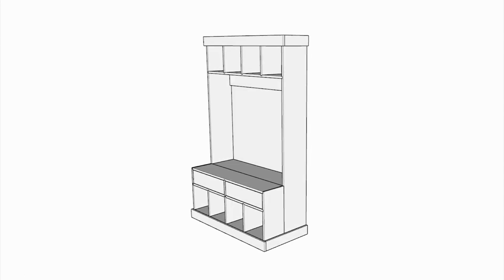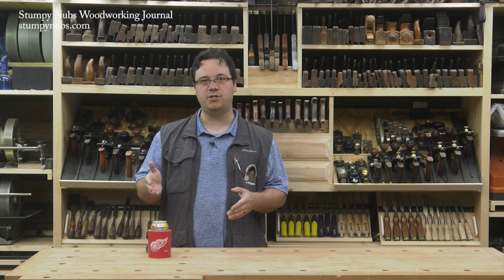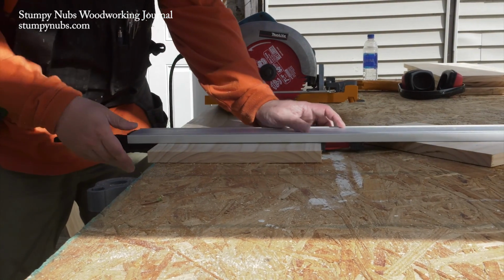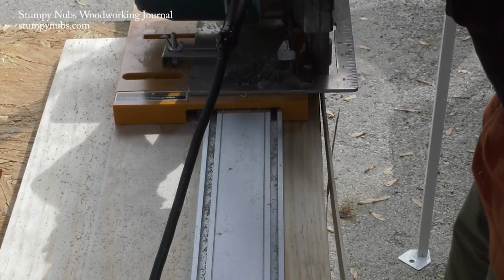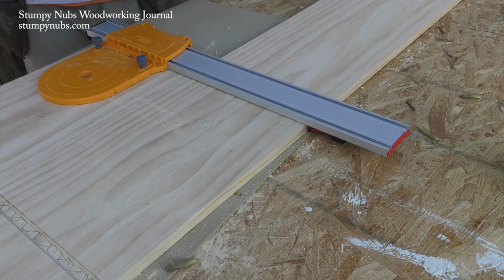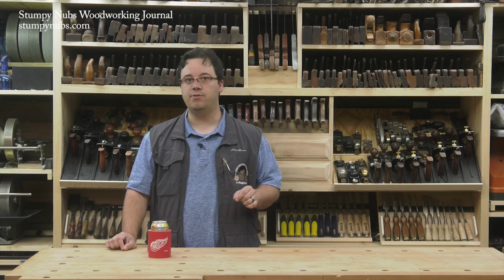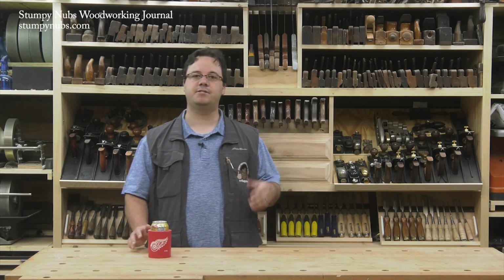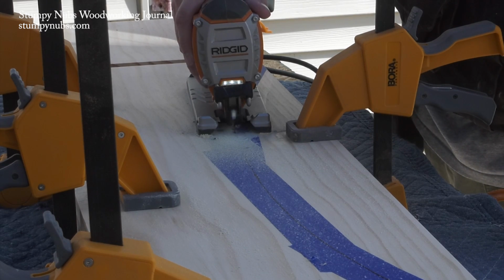Build a Storage Bench/Hall Tree part 1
Tools seen in this video►
60-Tooth Plywood blade
Bora WTX 50" Edge Guide with saw plate
Bora WTX router dado plate
Bora Centipede Word Supports
Briwax (Light Brown)
Briwax (Dark Brown)
Router rabbeting bit set
Electric Buffer